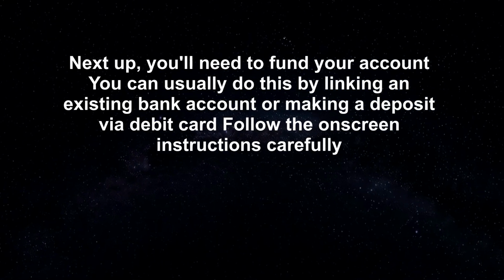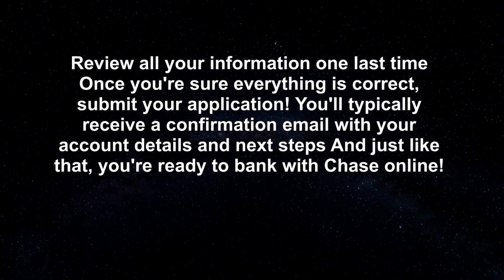How to Create Us Chase Bank Account Online - AshleyHowTo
How to Create Us Chase Bank Account Online guides you through the steps of opening a personal Chase Bank account online, including eligibility requirements, required documentation, and the application process. Get your account up and running quickly.

00:00 Intro
00:05 Opening a Chase Account Online
00:11 Navigating the Chase Website
00:18 Comparing Account Options
00:26 Starting the Application
00:30 Entering Personal Information
00:37 Funding Your Account
00:43 Submitting and Confirmation